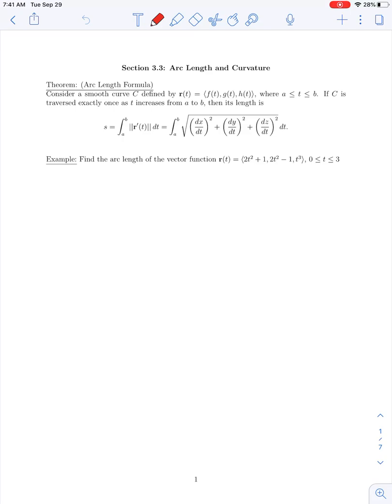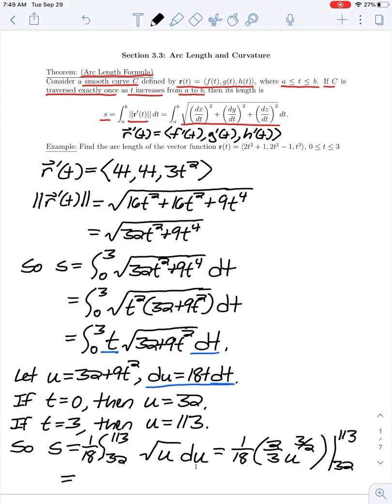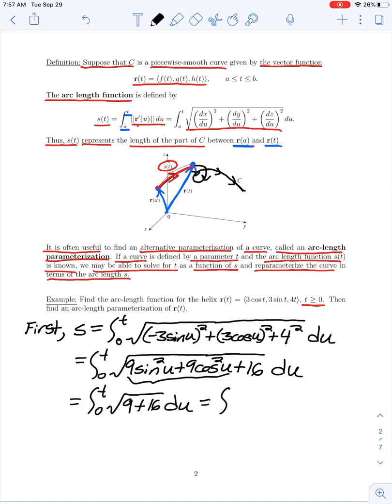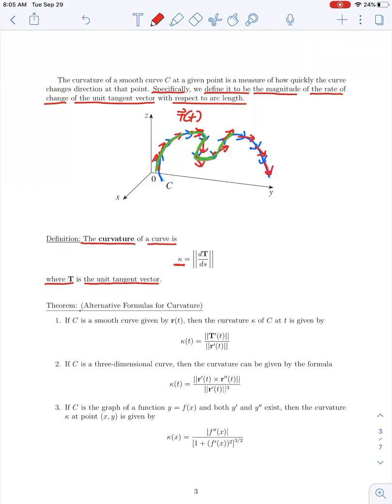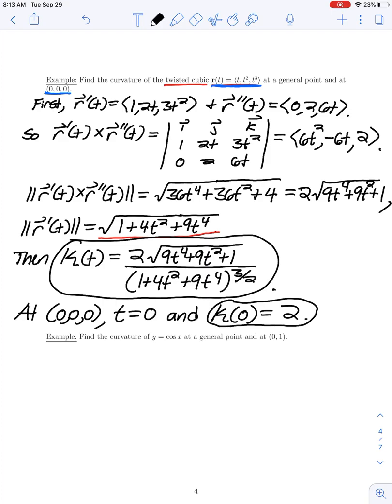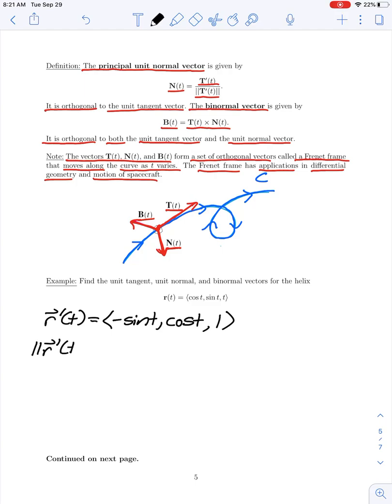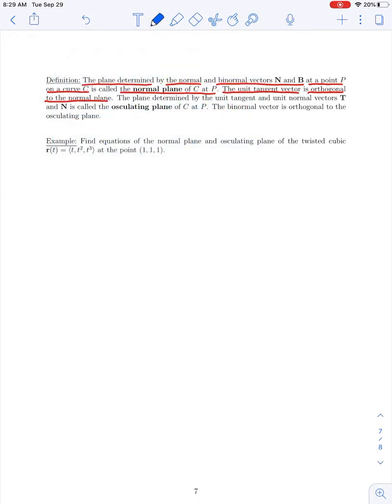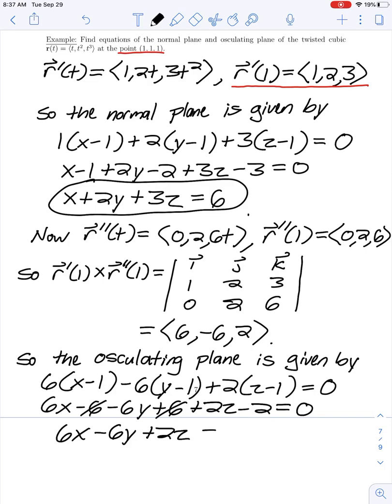MAT 2214 Section 3.3: Arc Length and Curvature